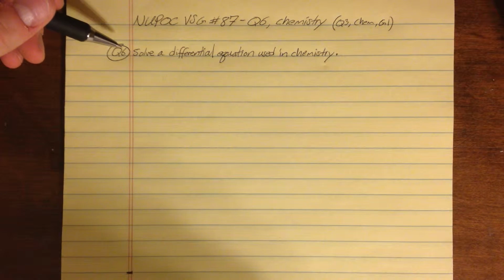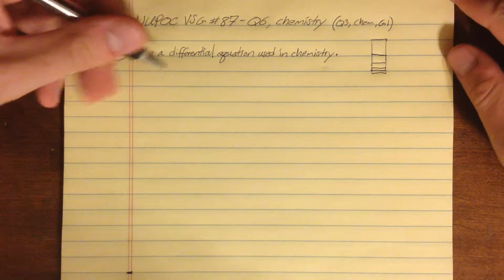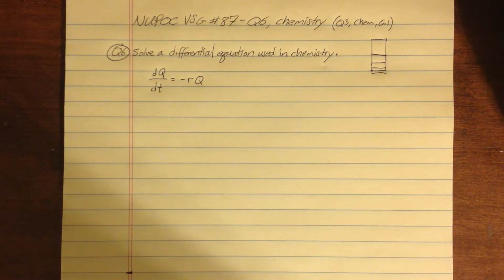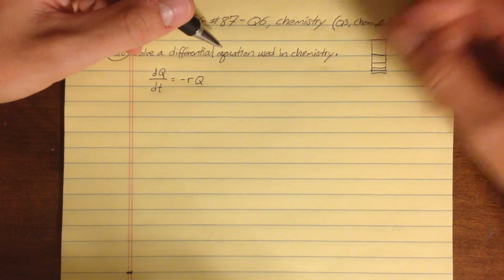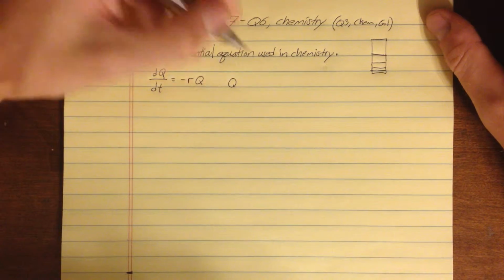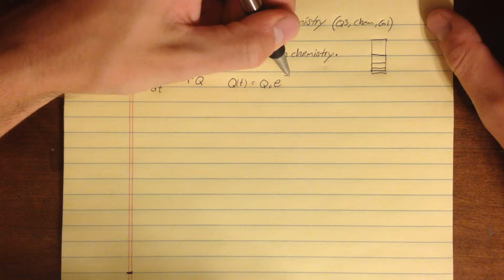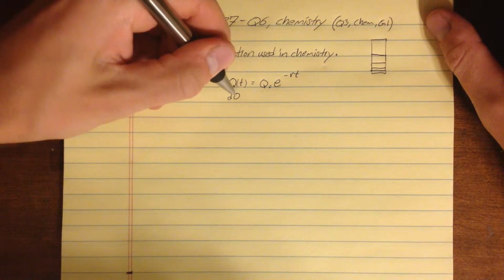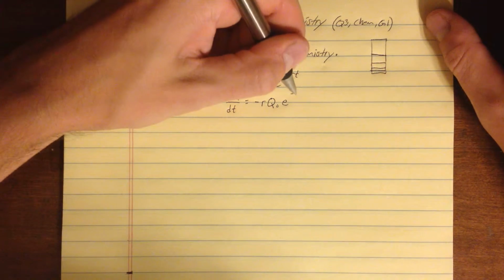NUPOC VSG #87 - Differential Equations for Radioactive Decay